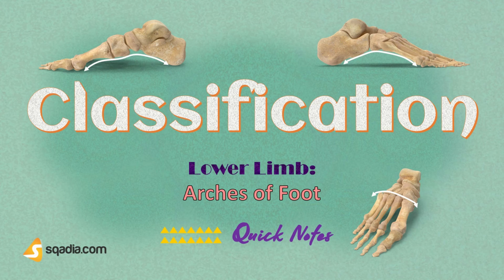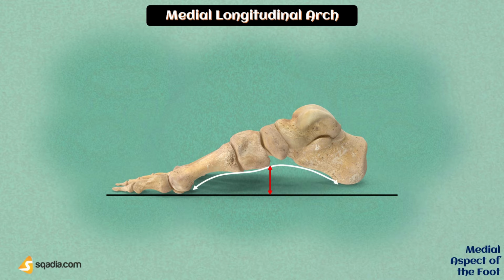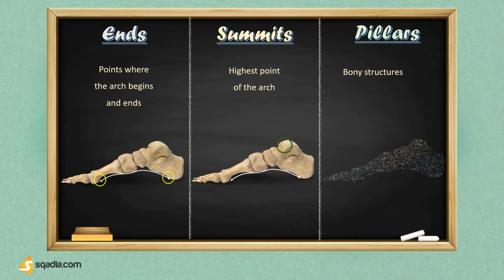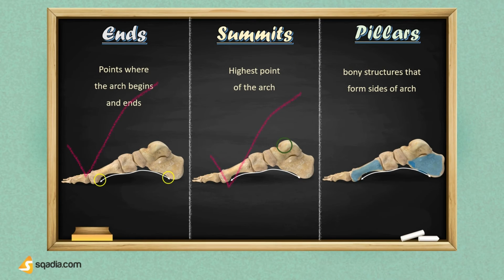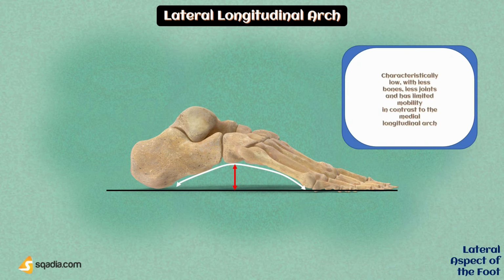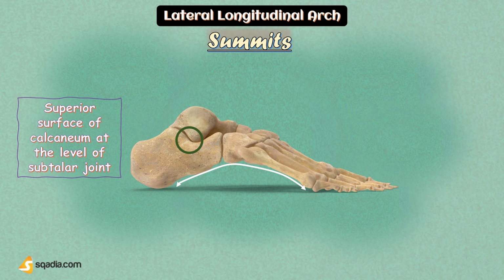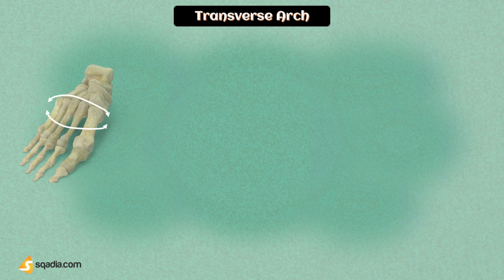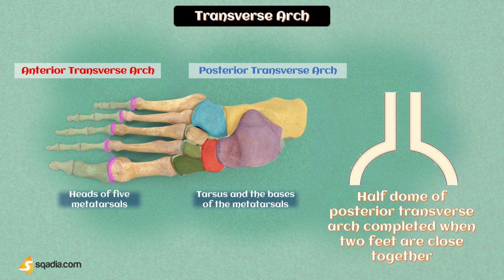Lower Limb: Arches of Foot | Classification | Anatomy of the Ankle Joint | Bones, Ligaments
Welcome to this lecture on the anatomy and function of the arches of the foot. In this video, we will explore the different types of arches of foot, their structure, and the importance of maintaining proper foot arches for overall foot health.

▬ 📌 Arches of Foot ▬▬▬▬▬▬▬▬▬▬
As we all know, the foot plays a critical role in supporting the body's weight in an upright posture and propelling the body forward during walking, running, or jumping.

To meet these requirements, the human foot is designed with elastic arches or springs composed of bones, ligaments, tendons, and muscles that work in unison to distribute the body's weight evenly across the foot.

These segmented arches are strategically designed to withstand the pressures of both weight and thrust, effectively making the sole of the foot concave in shape.

The arches of the foot are essential structures that enable the foot to function as a pliable platform and a lever, ensuring efficient movement and stability.

▬ 📌 Classification of Arches of Foot ▬▬▬▬▬▬▬▬▬▬
Arches of the foot are classified as:
🔵 Medial Longitudinal Arch
🔵 Lateral Longitudinal Arch
🔵 Transverse Arch

👉 Medial Longitudinal Arch
The Medial Longitudinal Arch is one of the three arches of the human foot, located on the inner side of the foot. It spans from the heel bone to the ball of the foot, and it is the highest and most prominent of the three arches.

The arch is composed of several bones, including
🟡 Calcaneus
🟡 Talus
🟡 Navicular
🟡 Three Cuneiform Bones
🟡 First Three Metatarsals

The Medial Longitudinal Arch plays a crucial role in the foot's structure and function, providing support to the body's weight during standing, walking, and running.

It helps distribute the weight of the body evenly across the foot, reducing the pressure on any one area of the foot, and also aids in shock absorption.
Lateral Longitudinal Arch

The Lateral Longitudinal Arch is one of the three arches of the human foot, located on the outer side of the foot. It spans from the heel bone to the fifth metatarsal bone, and it is lower and less prominent than the Medial Longitudinal Arch. The arch is composed of several bones, including.
🟠 Calcaneus
🟠 Cuboid
🟠 Fourth and fifth metatarsals

The Lateral Longitudinal Arch plays a significant role in the foot's structure and function, providing stability to the foot during weight-bearing activities.

It helps distribute the weight of the body across the foot, reducing the pressure on any one area of the foot, and also assists in shock absorption.

👉 Transverse Arch
The transverse arch is a structural element found in the foot that runs perpendicular to the longitudinal arch. It is formed by the distal heads of the metatarsal bones and the transverse ligament that connects them.

This arch spans the width of the foot and plays an important role in maintaining the foot's shape and stability.
The transverse arch helps to distribute weight and pressure across the foot during weight-bearing activities, such as walking or running.

This is important because the foot is subjected to a significant amount of force with each step taken. The transverse arch also helps to maintain the shape of the foot and prevent it from collapsing inward or outward.

▬ 📌 Arch Support Mechanism ▬▬▬▬▬▬▬▬▬▬
The factors that help maintain the arches in the foot include the:
🔴 The shape of the bones involved
🔴 Ligaments and muscles that hold the segments together,
🔴 Tie beams, structures that prevent the arches from flattening
🔴 Slings that keep the arches pulled up

The transverse arch is mainly maintained by the wedge shape of the bones involved, while the other arches have different keystone bones.

Ligaments are important for all arches, while the plantar aponeurosis and muscles keep the longitudinal arches from flattening.

Tendons and muscles act as slings to keep the arches pulled up, with the peroneus longus tendon being particularly important for the transverse arch.

▬ 📌 Clinical Condition associated with arches of the foot ▬▬▬▬▬▬▬▬▬▬
Conditions that are related to the arches of the foot are:
🟤 Flat Foot – Pes Planus
🟤 Plantar Fasciitis
🟤 Stress fractures